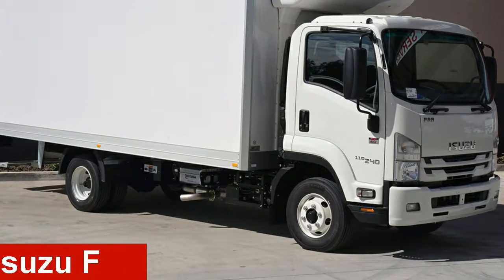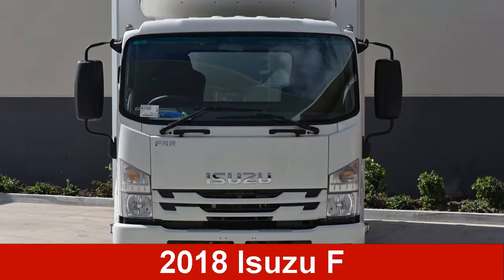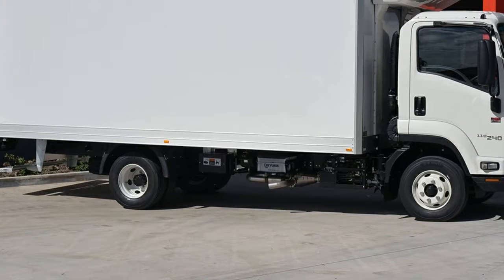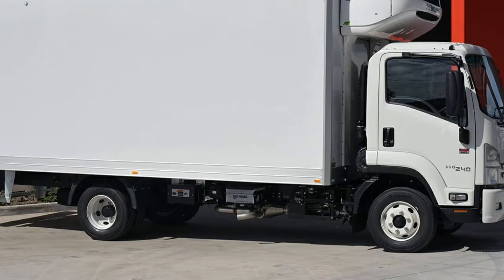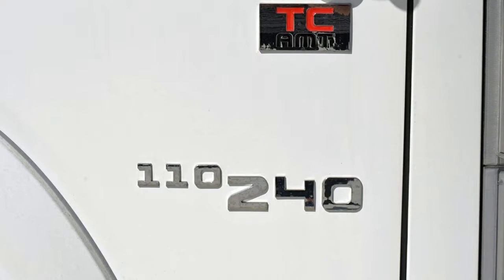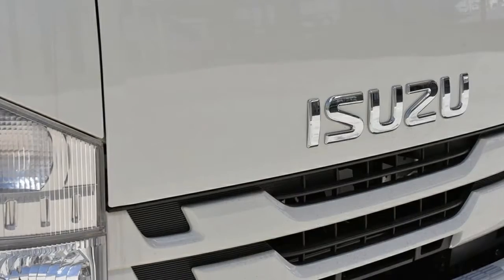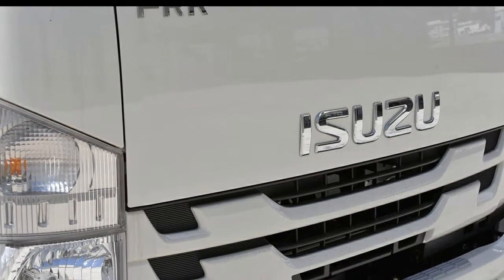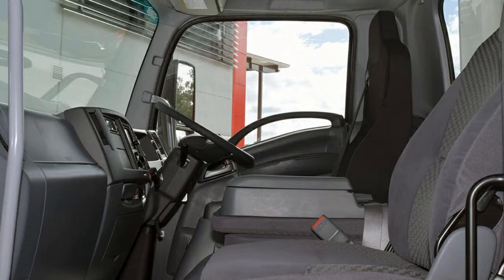FRR 110-240 AMT MWB 5.2LT/D 6Spd AMT Cab Chassis